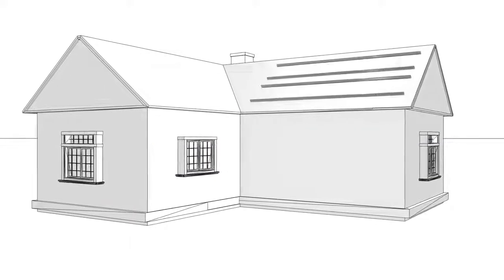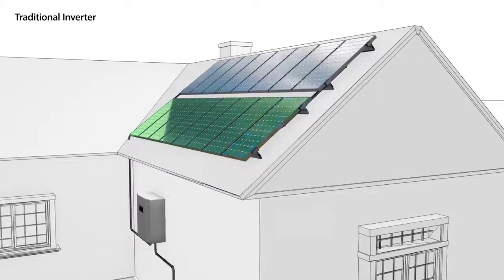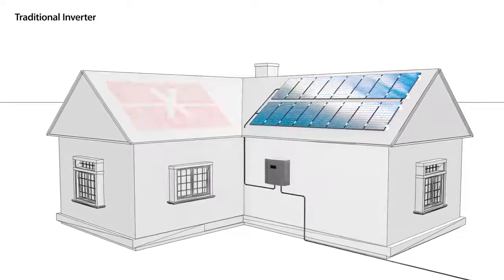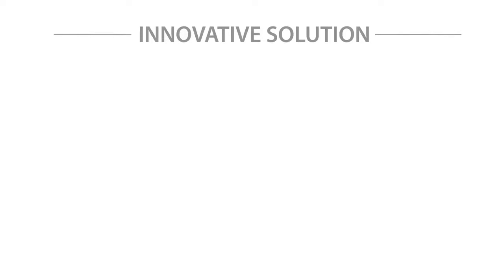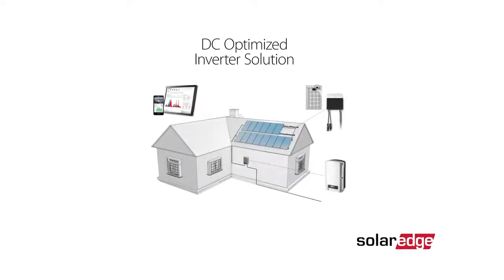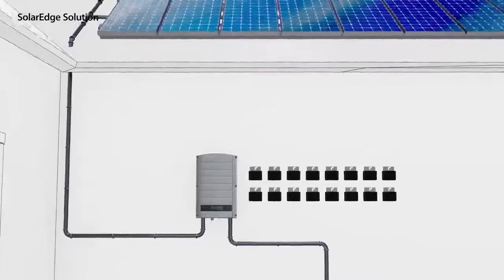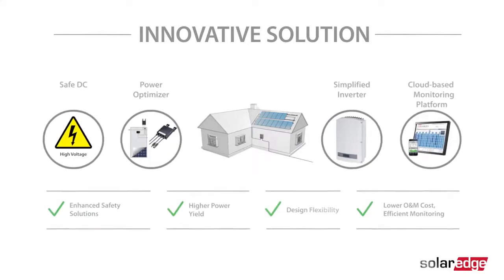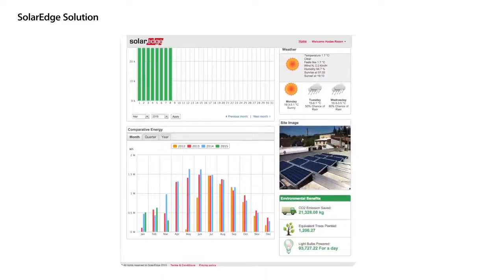Renewable Energy DC Optimized Inverters Compared To String Inverters Technology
Sunsolar International - Renewable Energy
SOLAR ROOFTOP | SOLAR PUMP | SOLAR STREET LIGHT | SOLAR AUTOMATION | SOLAR CONSULTING SERVICES | UTILITY SERVICES | MANUFACTURING